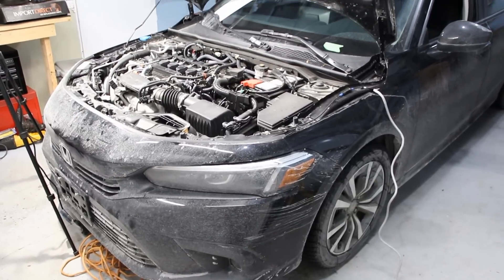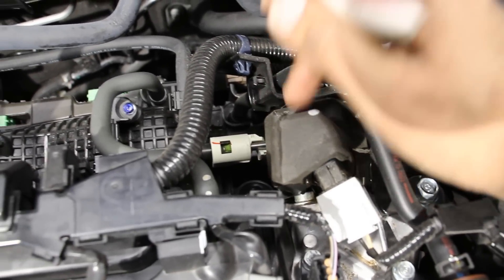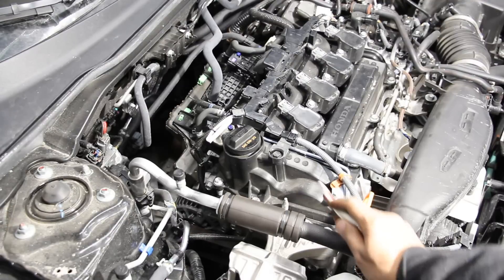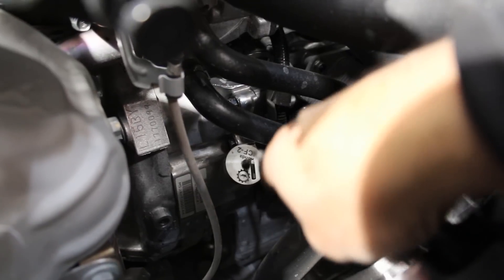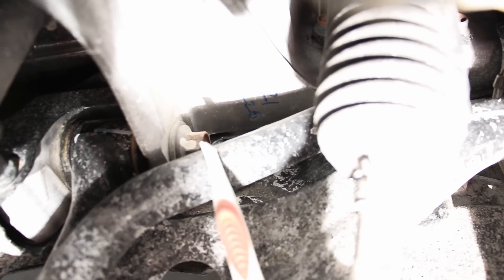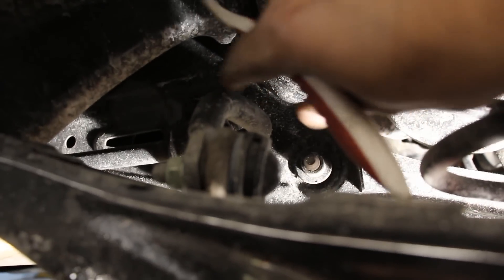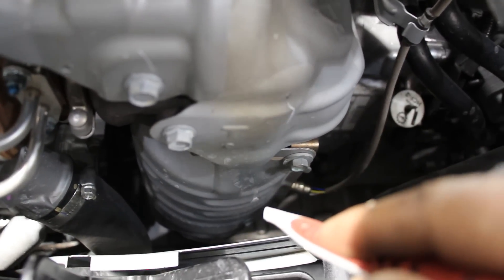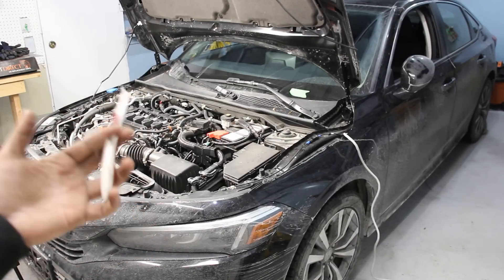Honda Civic Mechanical Review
Here’s an in depth look at the mechanicals of the new 2022 Honda Civic!
The eleventh generation Honda Civic features a 1.5L turbocharged engine and a continuously variable transmission. The front suspension is a McPherson strut design, with a new aluminum & steel subframe, while the rear suspension is a multi-link setup. The exhaust features a turbocharger that’s been revised vs the tenth generation Civic, in addition to variable valve lift (VTEC) added to the exhaust camshaft.

In this video we examine each major mechanical component under the hood and underneath the Honda Civic to see how components are layed out and what it would be like to own and maintain one if you had to service common wear components, such as fluids, filters, alternator, starter, water pump, suspension components etc.

Skip to section in this video:
0:00 Engine
5:23 Transmission
6:24 Front Suspension
8:12 Rear Suspension
9:37 Electronics
9:55 Cooling System
10:53 Exhaust
11:47 Brakes
12:52 Steering
13:07 Fuel Tank
13:13 Conclusion